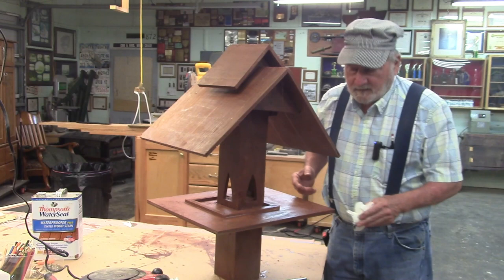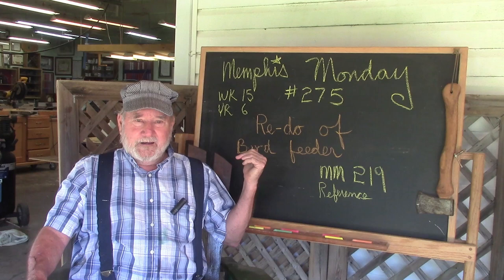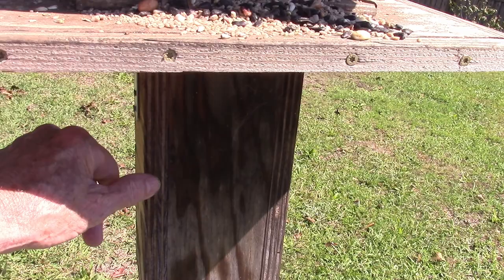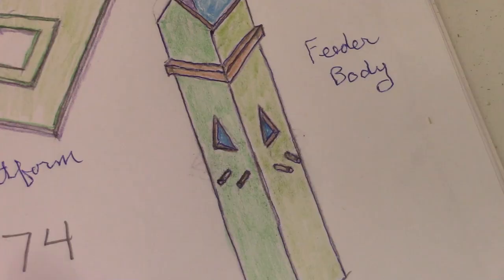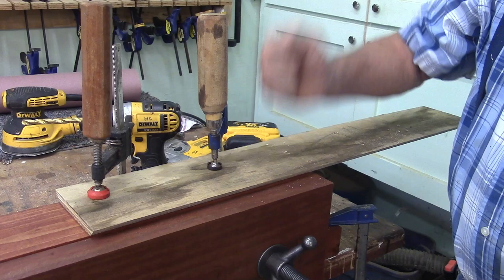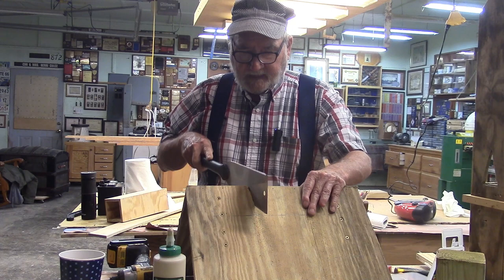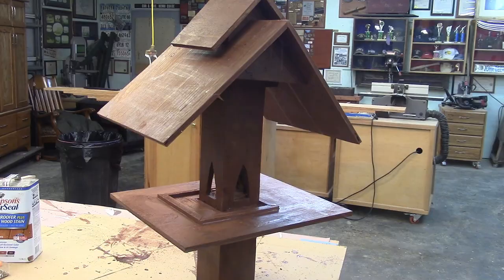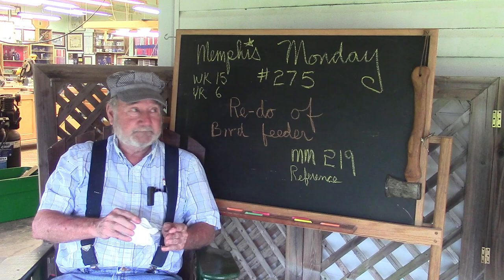275 Remake of our Bird Feeder project from MM 191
In Memphis Monday 219 we built a bird feeder out of Marine Plywood that was so successful that we build another one today.  The design is similar, keeping the best features, while fixing some of the shortfalls of the original design.